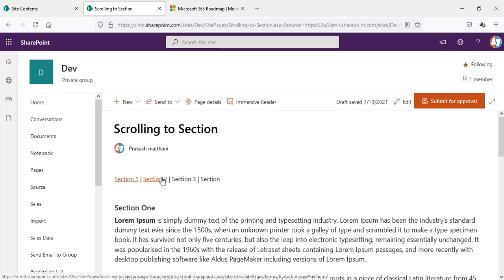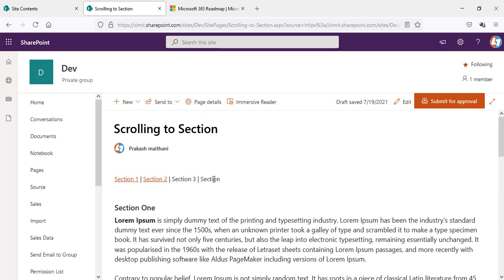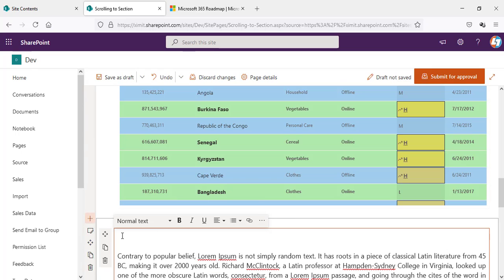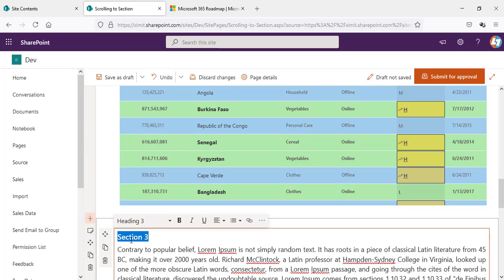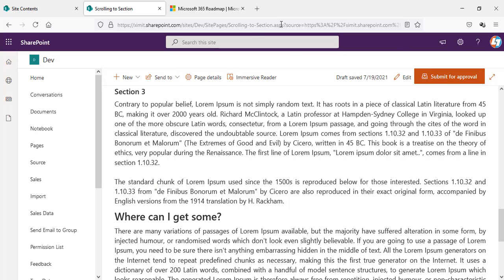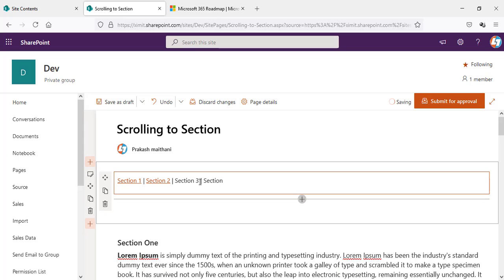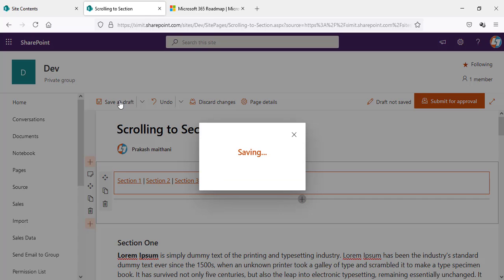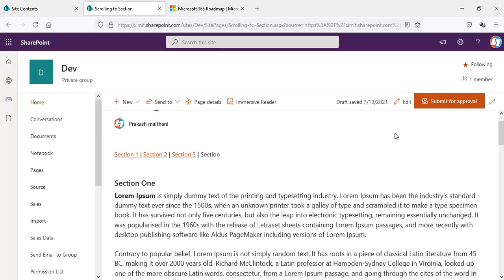How to use Page Anchors on Modern SharePoint Pages | Scroll to Section using Anchor Tag.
pageanchor sharePoint modernpages This video is how to use page anchors on modern SharePoint Pages or how you can scroll to a section in Modern Pages using anchor tags using OOTB feature of SharePoint. I hope it will help you out.